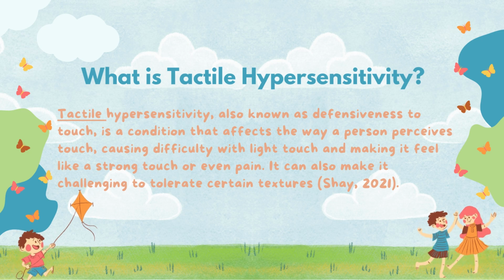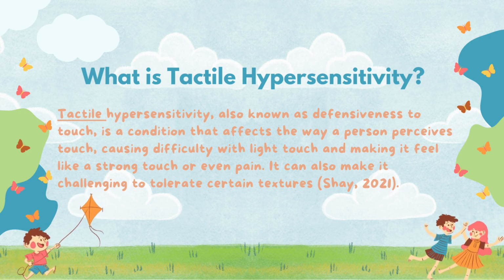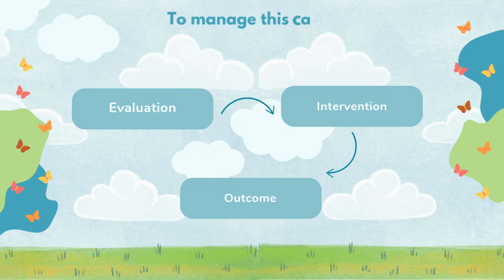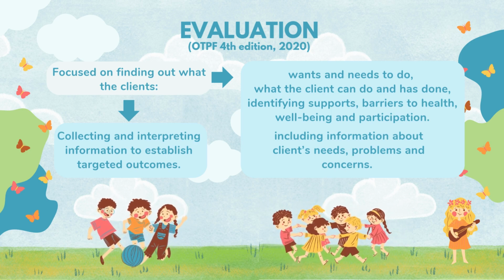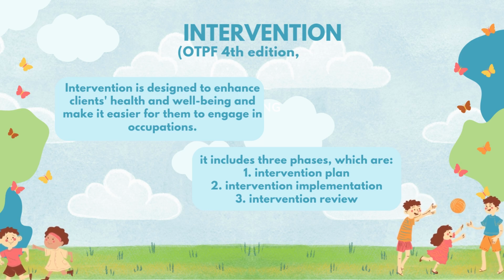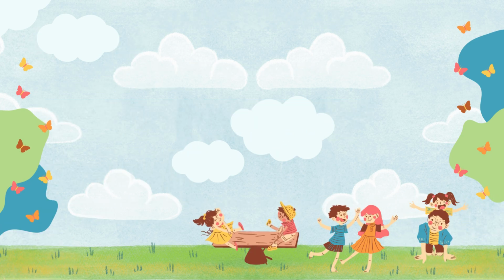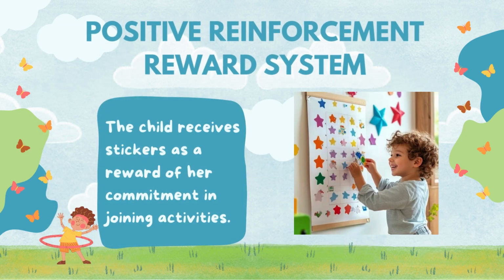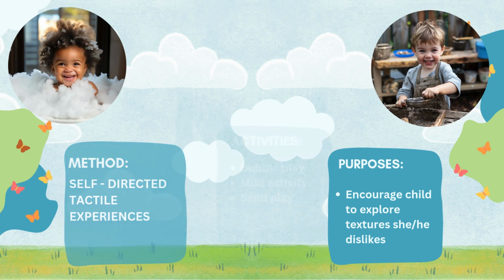Assignment Video OCP100 - OT Process (Client Case: Tactile Hypersensitivity)